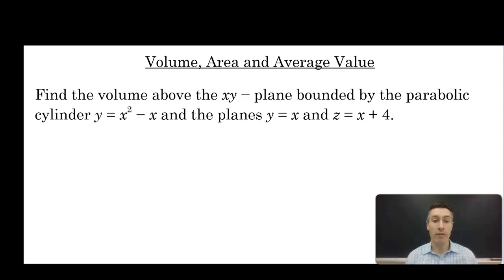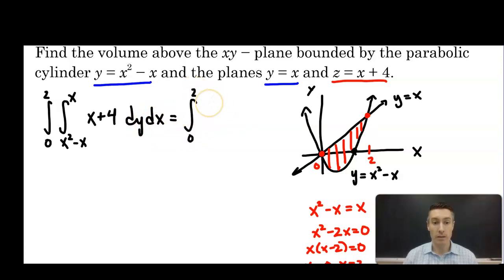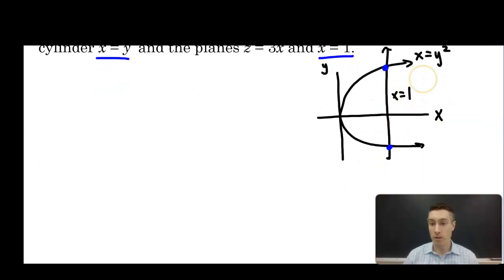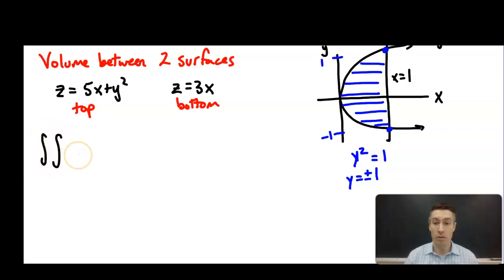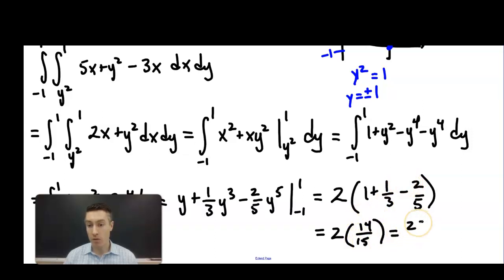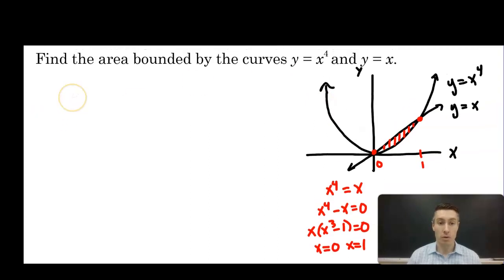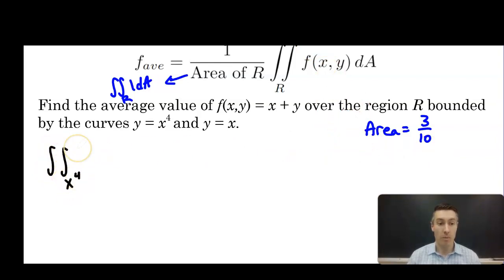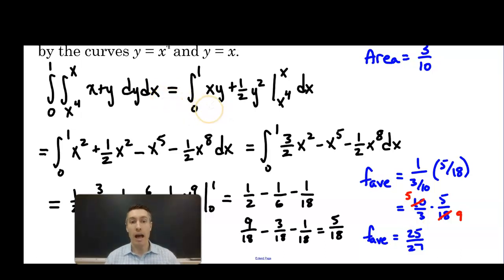Volume, Area and Average Value using Double Integrals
Double Integrals: Volume, Area, and Average Value | Multivariable Calculus

In this video, we dive into the versatile applications of double integrals in multivariable calculus, including finding volumes, areas, and the average value of functions over a region. Through a series of clear and engaging examples, you'll learn how to set up and evaluate double integrals for various purposes.

We begin by calculating the volume of solids, first bounded by a surface and the xy-plane, and then between two surfaces. Next, we use double integrals to determine the area of a region bounded by two curves. Finally, we introduce the concept of the average value of a function of two variables and apply it to compute meaningful averages over a defined region.

By the end of this video, you’ll have a comprehensive understanding of how to use double integrals to solve practical problems involving volume, area, and average value. Perfect for anyone studying multivariable calculus or looking to strengthen their integral skills!

Chapters
0:00 Example #1 – Calculating the Volume of a Solid Bounded by a Surface and the xy-plane
4:56 Example #2 – Determining the Volume of a Region Enclosed by Two Surfaces
11:47 Introduction to Finding the Area of a Region Using Double Integrals
13:04 Example #3 – Calculating the Area of a Region Bounded by Two Curves with a Double Integral
15:29 Introduction to the Average Value of a Function of Two Variables
16:45 Example #4 – Finding the Average Value of a Function Over a Region